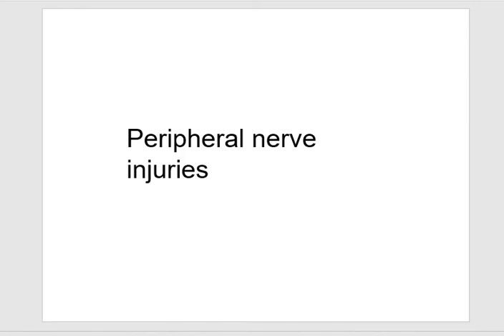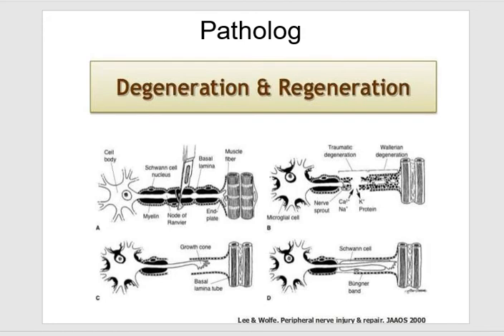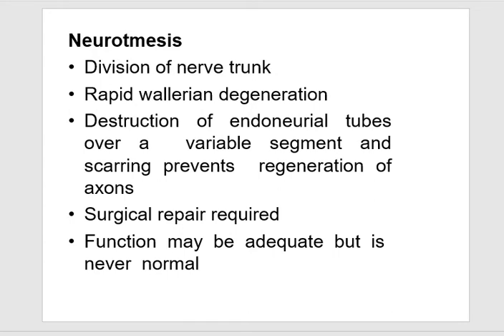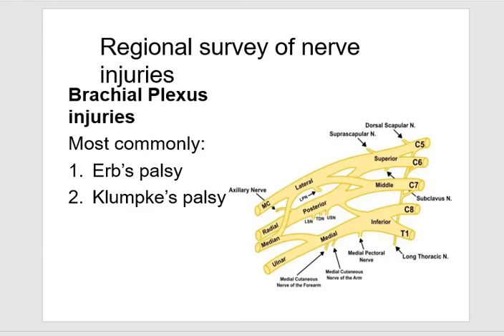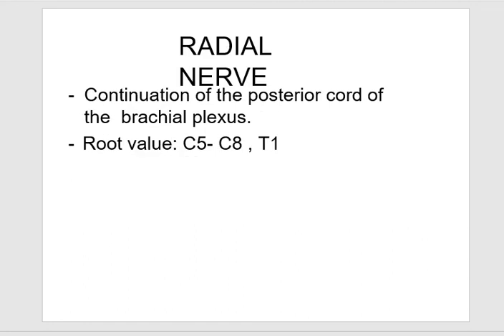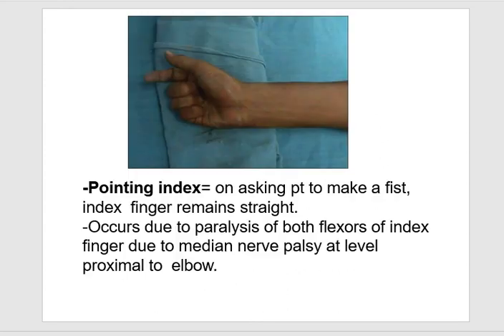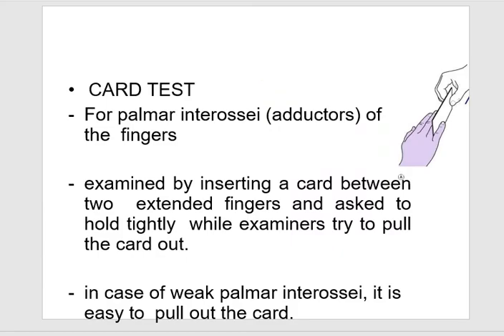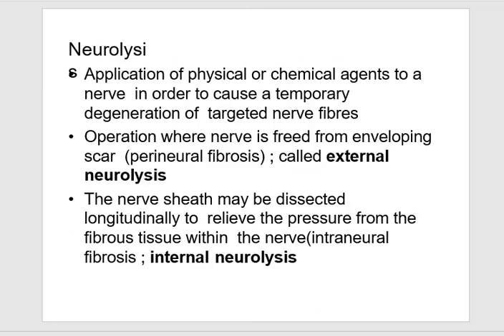Pheripheral Nerve Injuries By Prof Dr M Yousaf Shah Class Final Year